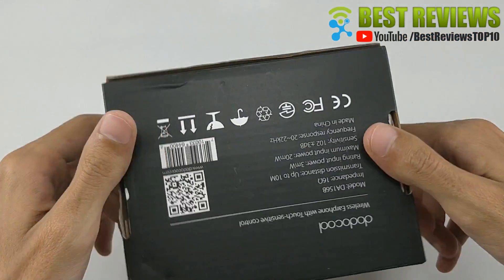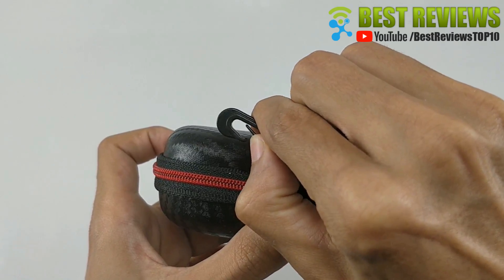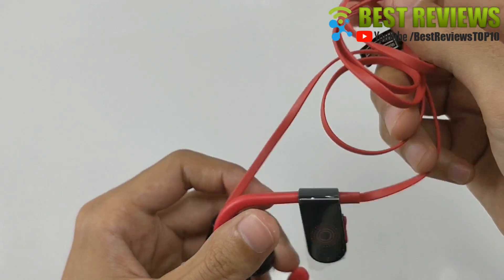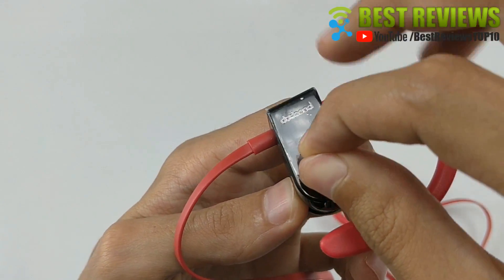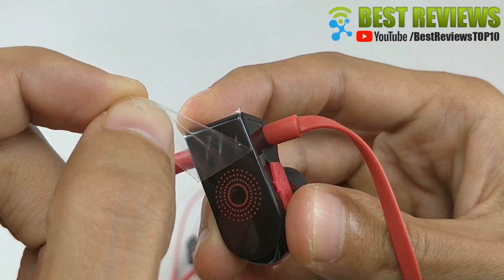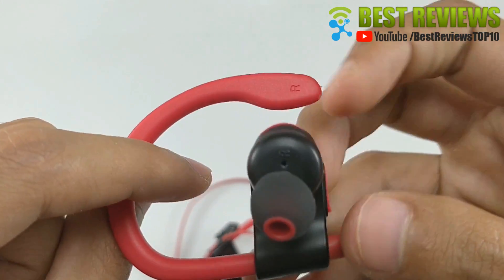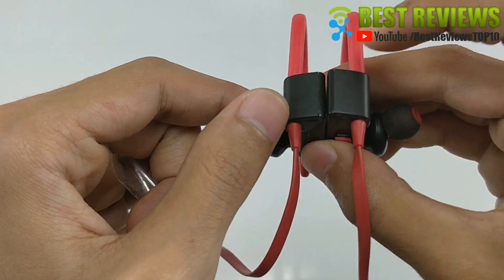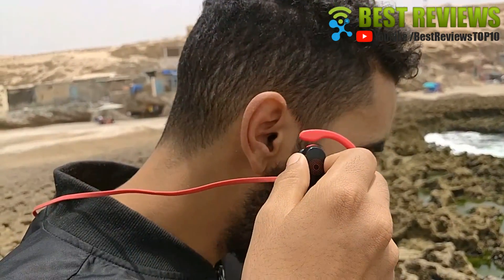dodocool DA156 Over Ear Bluetooth Earbuds Waterproof : Unboxing & Review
All the products featured in the video can be found here:
Amazon US
Amazon UK
Amazon ES
Amazon IT